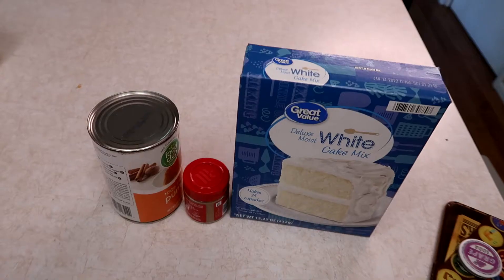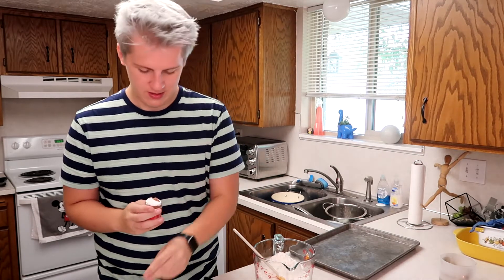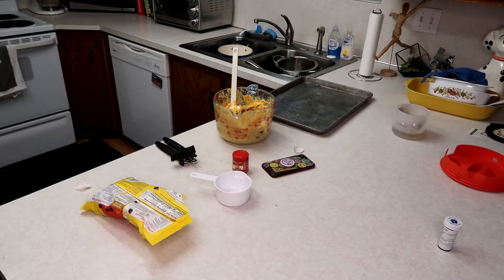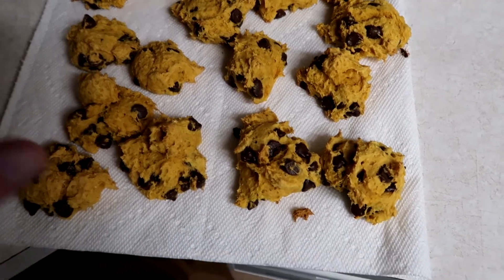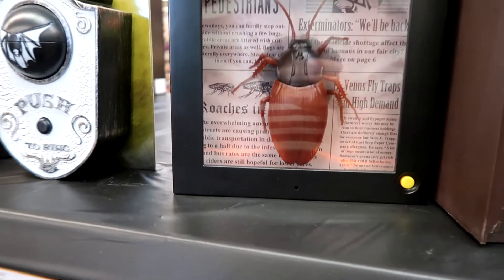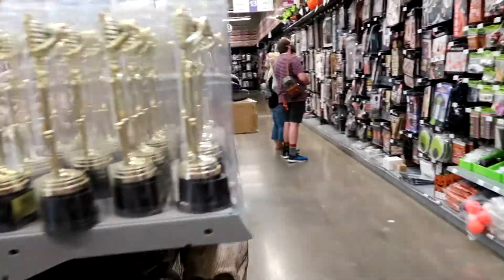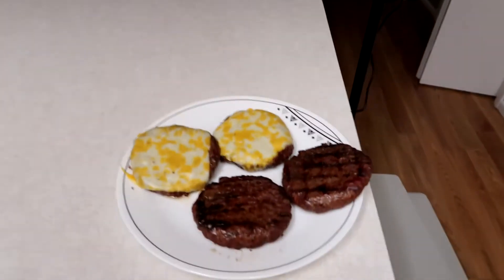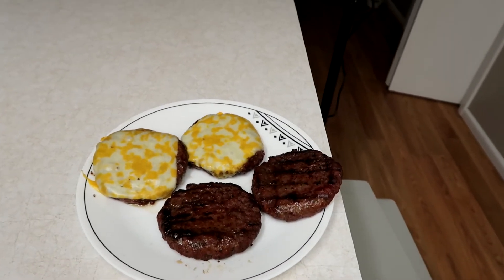Cooking Pumpkin Cookies and Zurchers Halloween Shopping!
In today's video, we start it off by making some of my favorite cookies pumpkin cookies! We get starter early this year with Halloween because why not. We also stop by zurchers store to see if we see any great Halloween decor, but no home vlog is complete without a stop by target!

1 box Spice cake mix

15 oz of canned pumpkin (not pie filling)

1 cup Chocolate chips

Any added spices

Heat oven to 350. Combine all ingredients and mix thoroughly. Scoop out dough onto lined cookie sheets. Bake for about 10 minutes.